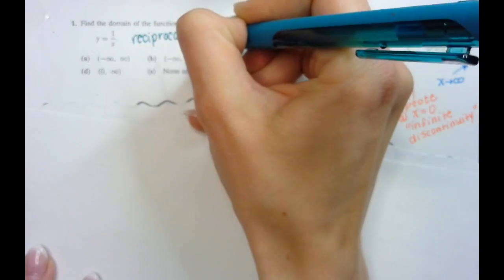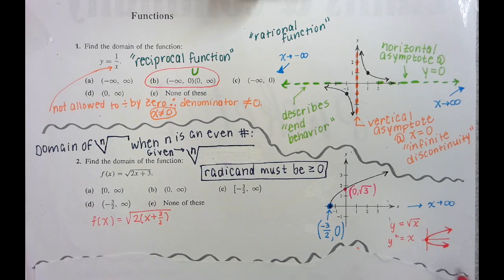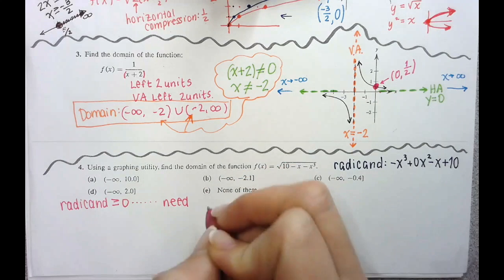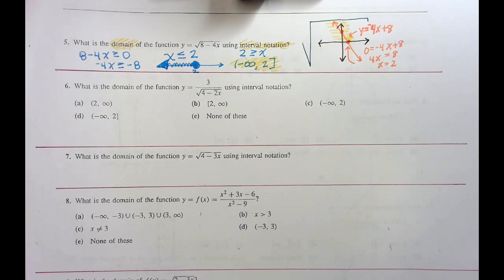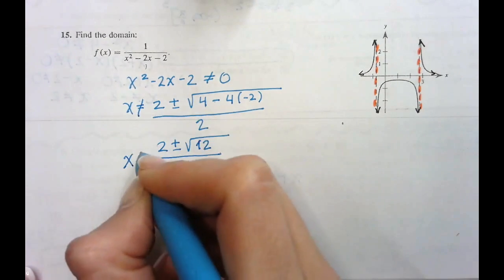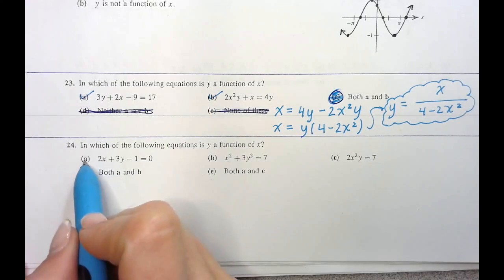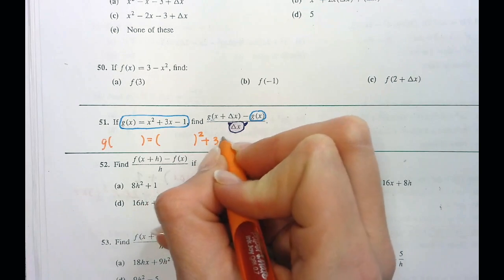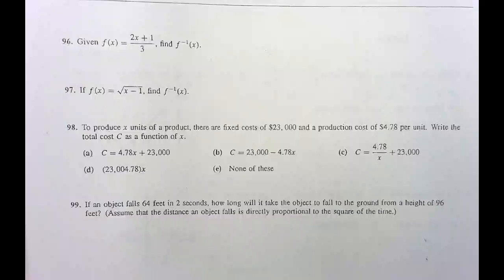LIM–0: Pre-"Limits" Function Review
This is a review of critical function procedure, technique, notation, operations, and characteristics. If you want to be successful in Calculus, you need to really kick butt on *limits* at the start of the course... and having a great understanding of functions is the best way to ensure you hit the ground running.